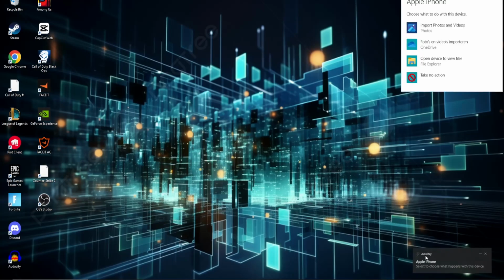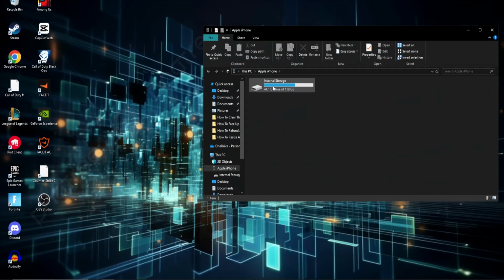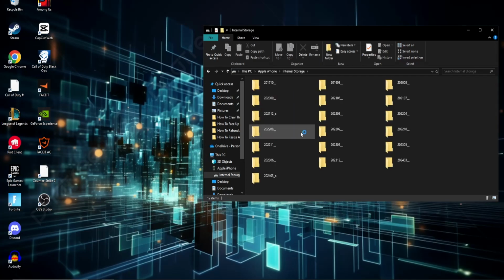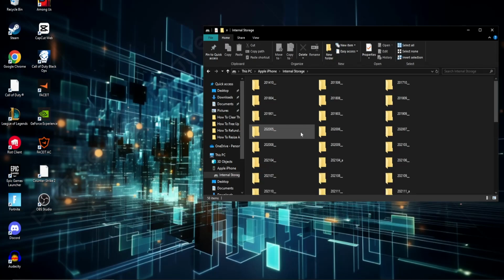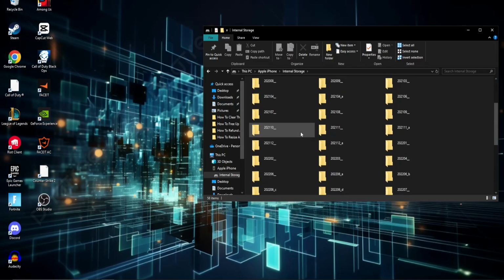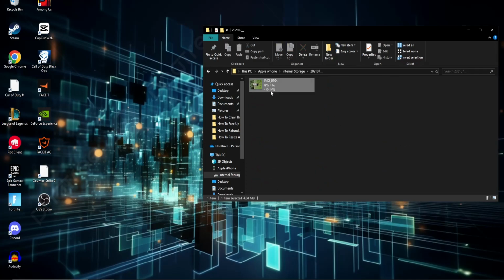How To Transfer Photo's And Video's From Your Iphone To Your Pc (2024)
In this easy tutorial I show you how to transfer photo's and video's from your Iphone to your pc.